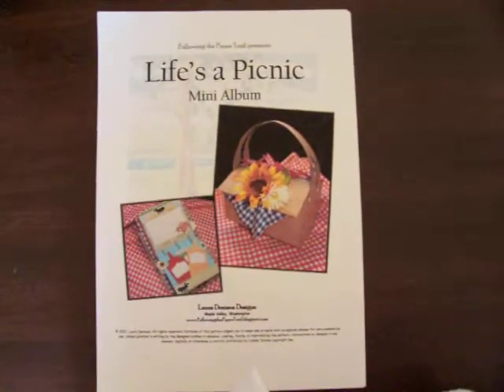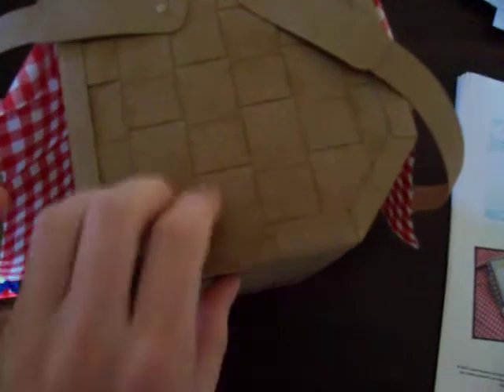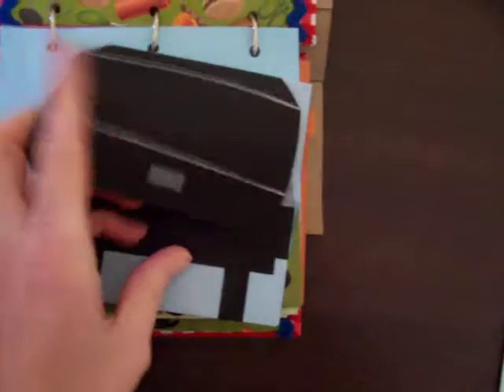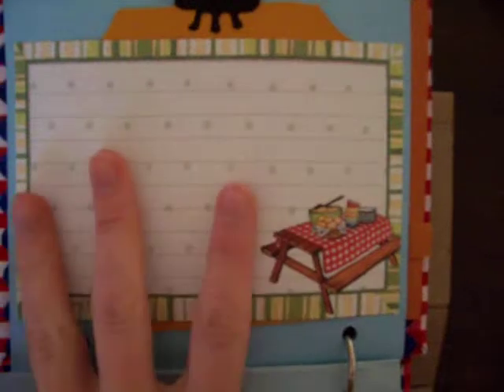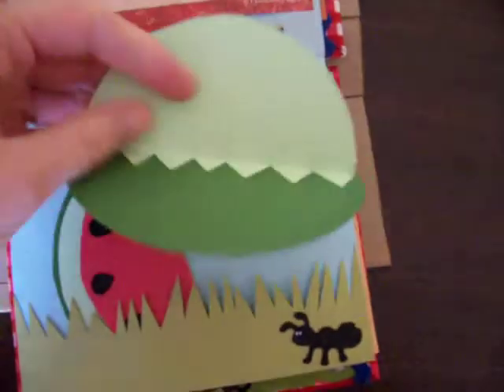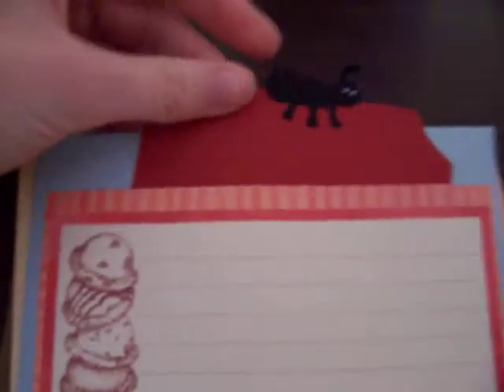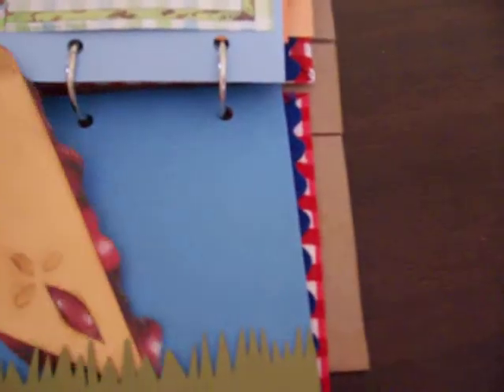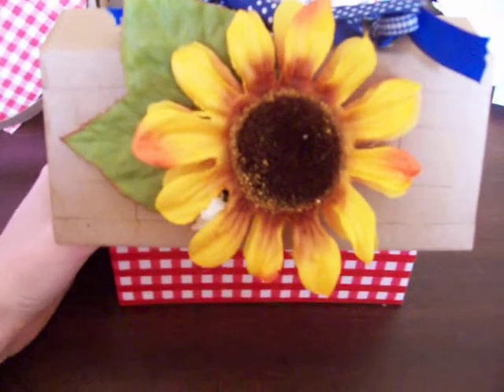Life's a Picnic Mini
A really fun Summer Project, made from the pattern from Following the Paper Trail.